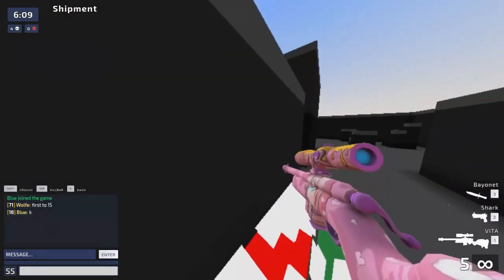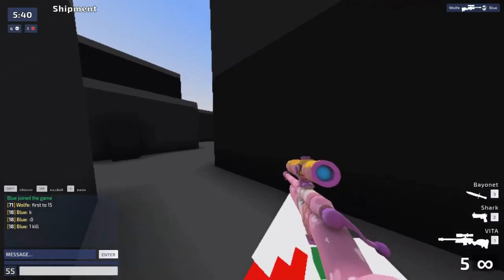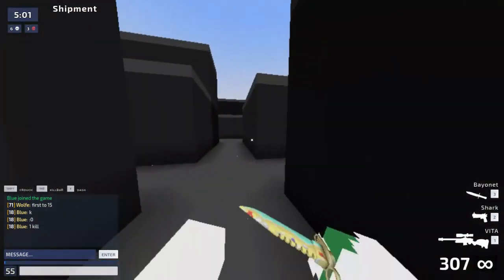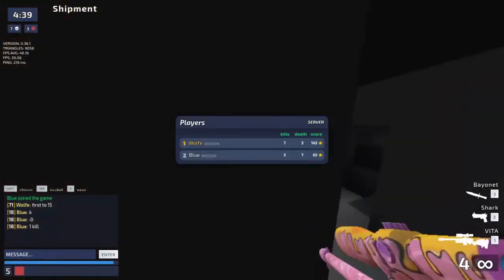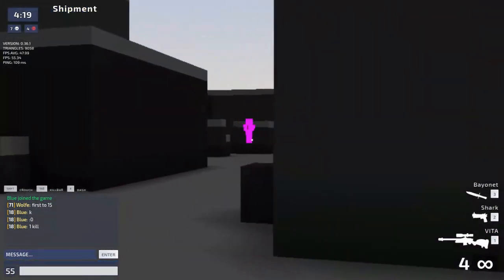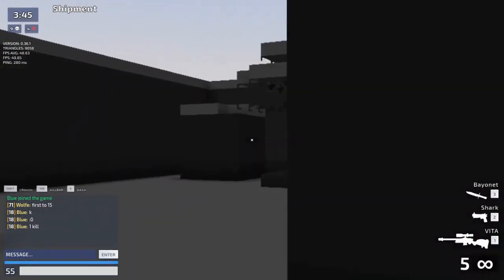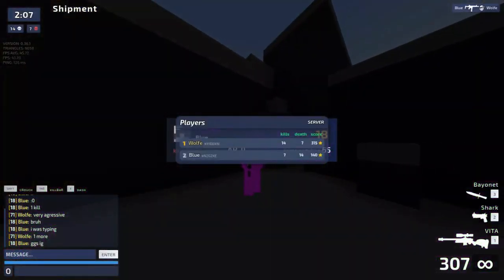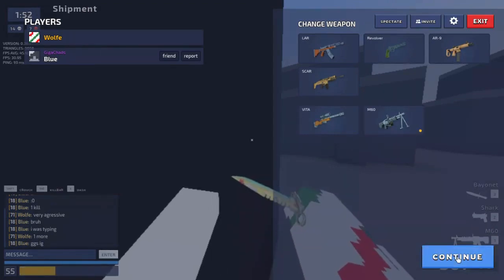1v1 for absolutely no reason :] | Kirka.IO Gameplay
Another Kirka.IO video, I 1v1'd my friend bc he kept bugging me abt it, heres how it went. oh and 3+0+7=10 :]

♪ Dreaming after work (Prod. by Lukrembo x Cloudscape)